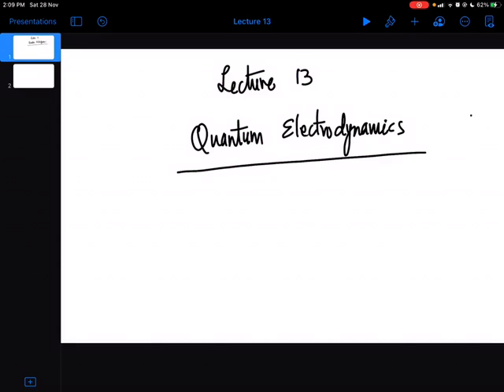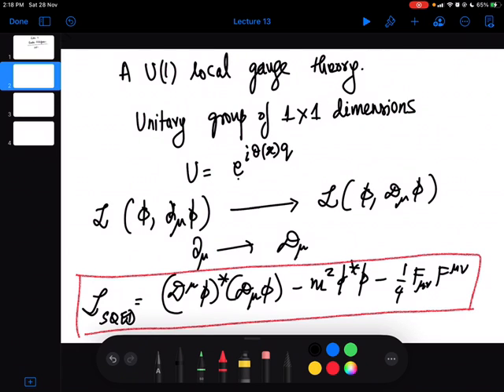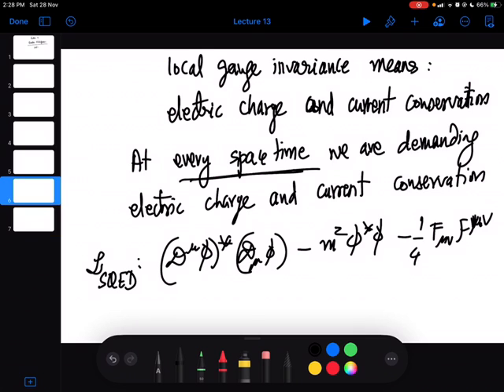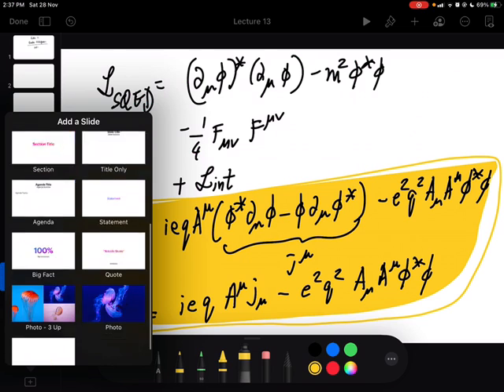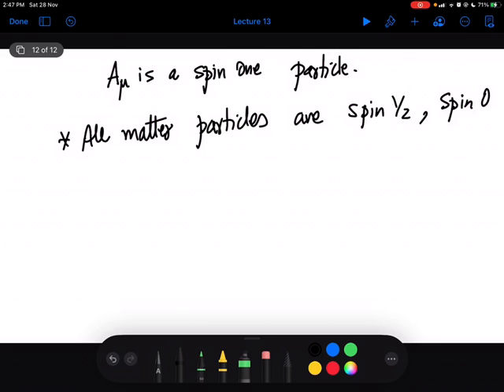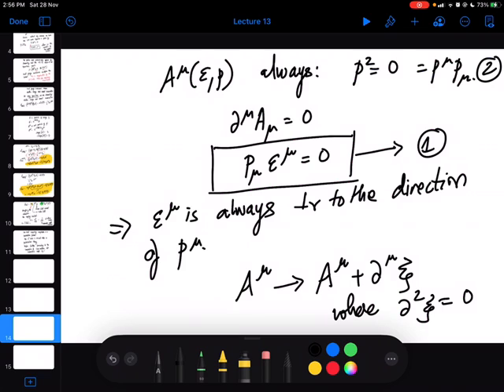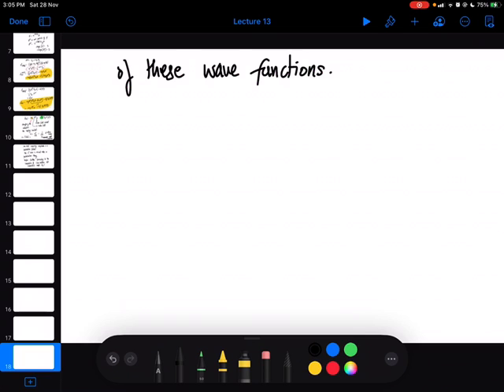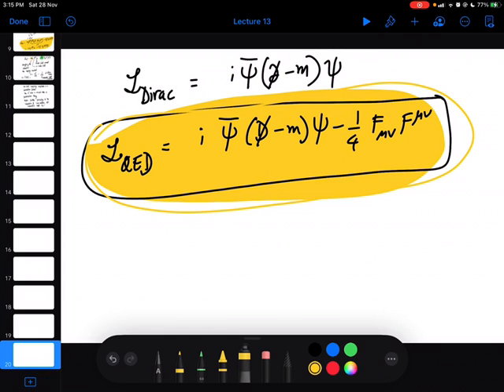28 November 2020